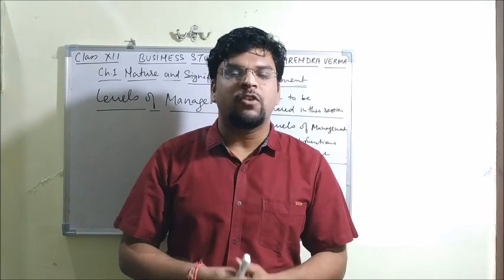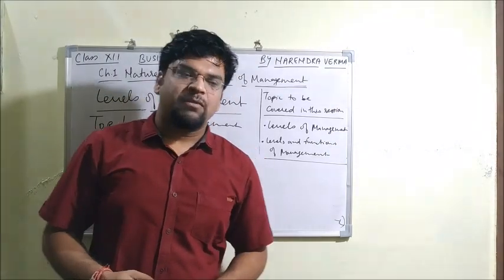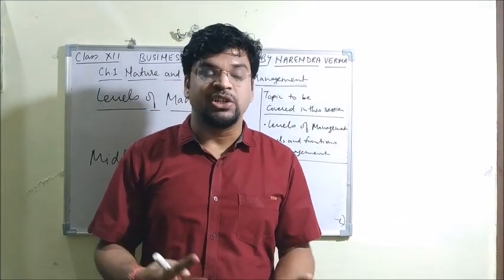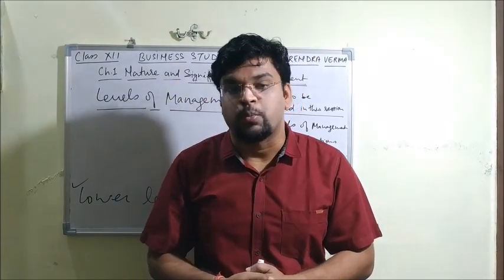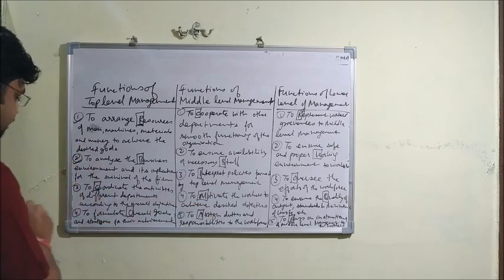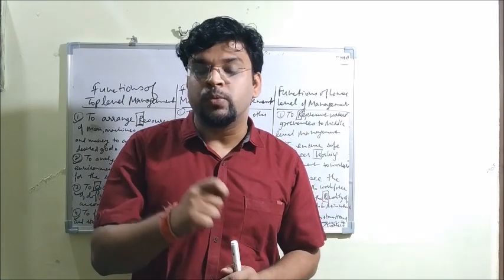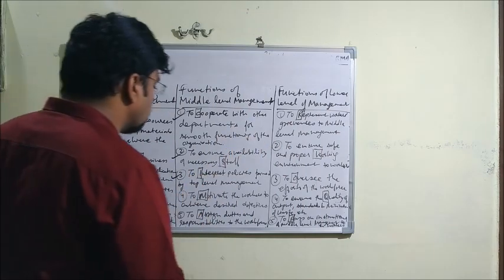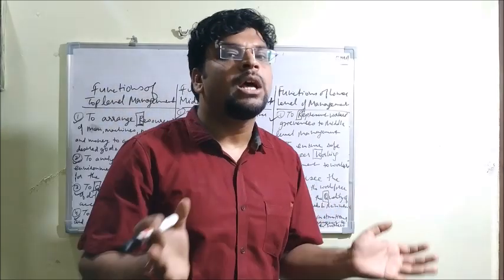Levels of Management|Part-10|Ch.1Nature and Significance of Management|Class12|Business Studies|CBSE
This is the Part-10 video in the continuation of the series of Ch.1 Nature and Significance of Management of Class 12th in Business Studies of CBSE Syllabus 2020-21. Also watch Part-11.